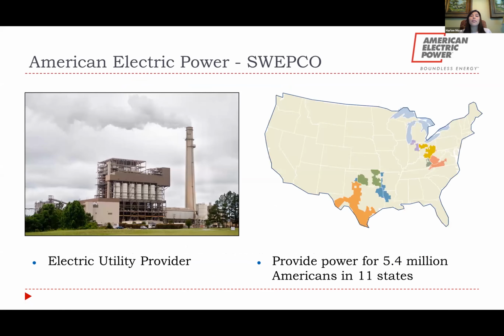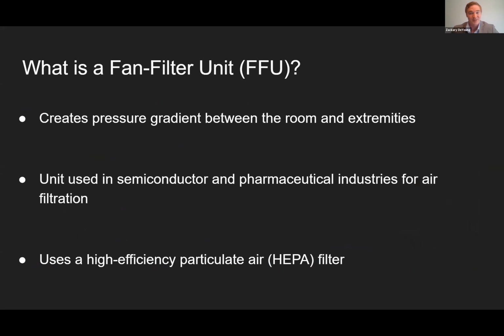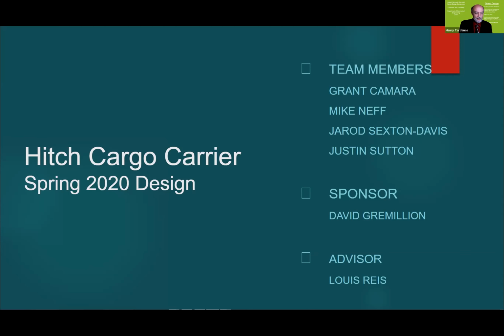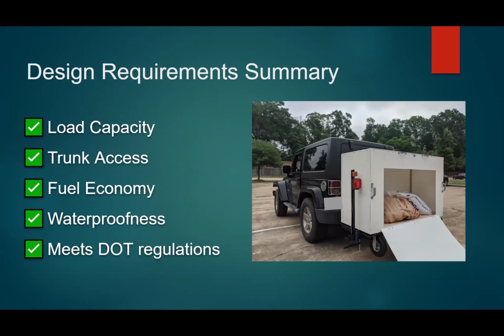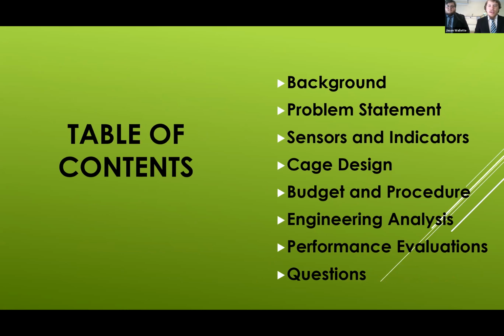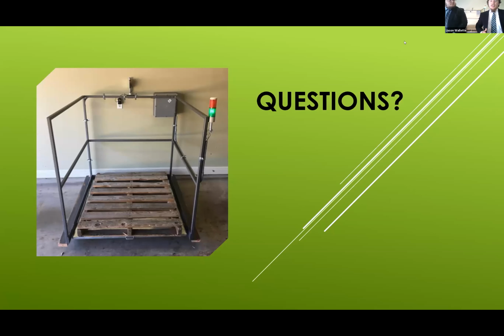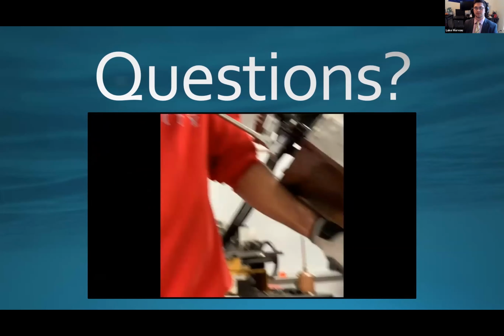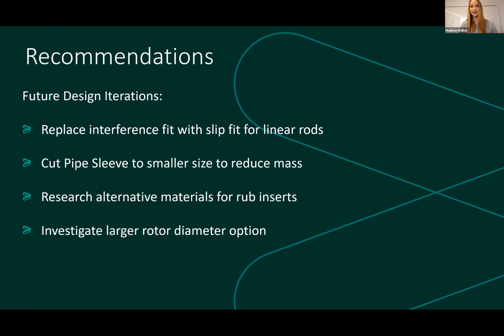Senior Projects Conference: Mechanical Engineering Green Session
Watch Mechanical Engineering seniors present their green projects.